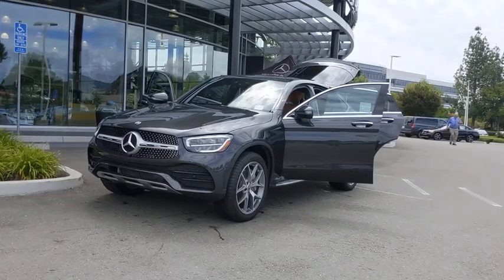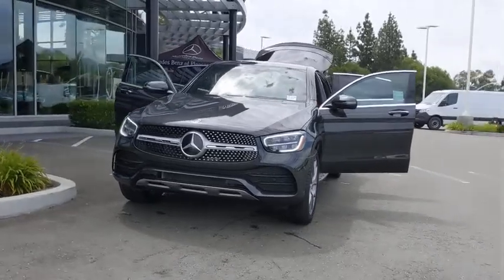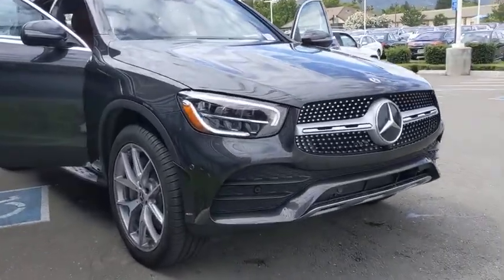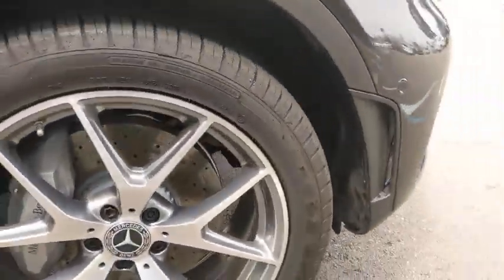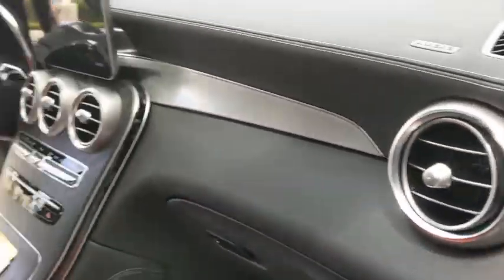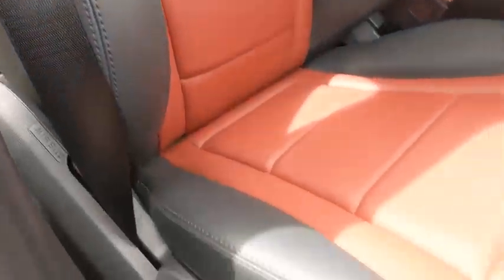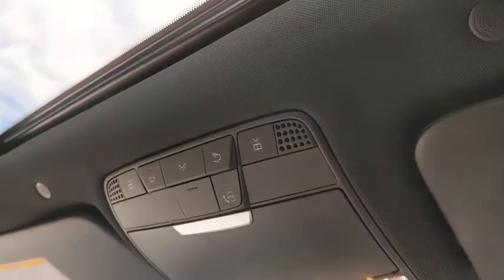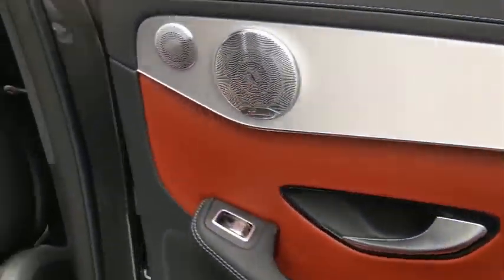2020 Mercedes-Benz GLC Pleasanton, Walnut Creek, Fremont, San Jose, Livermore, CA 20-1731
2020 Mercedes-Benz GLC
2020 Mercedes-Benz GLC GLC 300 - Stock#: 20-1731 - VIN#: WDC0J8EB6LF723434

MULTIMEDIA PACKAGE  -inc: Mercedes-Benz Navigation  Live Traffic  Navigation Services  Augmented Video for Navigation  Active Speed Limit Assist,BRUSHED ALUMINUM RUNNING BOARDS,12.3 DIGITAL INSTRUMENT CLUSTER,MB-TEX DASHBOARD WITH TOPSTITCHING  -inc: topstitching on upper doors,BLACK FABRIC HEADLINER,AMG LINE  -inc: front sport brakes w/perforated discs and Mercedes-Benz lettered calipers and brushed aluminum pedals w/rubber studs  AMG Floor Mats  AMG Bodystyling  AMG Line Interior  3-spoke Multifunction sports steering wheel in black leather  w/flattened bottom section  brushed stainless steel AMG sport pedals w/black rubber studs and AMG black floor mats w/AMG lettering  Flat-Bottom Multifunction Sport Steering Wheel  AMG LineExterior,WHEEL LOCKING BOLTS,NATURAL GRAIN BLACK ASH WOOD CENTER CONSOLE,CRANBERRY RED/BLACK  MB-TEX UPHOLSTERY,OBSIDIAN BLACK METALLIC,ALUMINUM DOOR TRIM,PARKING ASSISTANCE PACKAGE  -inc: rear cross-traffic alert  Parking Package  Active Parking Assist  Surround View Camera System  HANDS-FREE ACCESS,GRAPHITE GREY METALLIC,LED LOGO PROJECTORS,WHEELS: 20 STAGGERED AMG Y 5-SPOKE  -inc: Tires: 255/45R20 Front & 285/40R20 Rear  All-Season Tires,BODY COLOR REAR SPOILER,BURMESTER SURROUND SOUND SYSTEM,Turbocharged,All Wheel Drive,Power Steering,ABS,4-Wheel Disc Brakes,Brake Assist,Aluminum Wheels,Tires - Front Performance,Tires - Rear Performance,Sun/Moonroof,Generic Sun/Moonroof,Panoramic Roof,Dual Moonroof,Generic Sun/Moonroof,Panoramic Roof,Dual Moonroof,Heated Mirrors,Power Mirror(s),Integrated Turn Signal Mirrors,Power Folding Mirrors,Rear Defrost,Privacy Glass,Intermittent Wipers,Variable Speed Intermittent Wipers,Rain Sensing Wipers,Remote Trunk Release,Power Liftgate,Power Door Locks,Daytime Running Lights,Automatic Headlights,AM/FM Stereo,Satellite Radio,MP3 Player,Bluetooth Connection,HD Radio,Smart Device Integration,Requires Subscription,MP3 Player,Steering Wheel Audio Controls,Auxiliary Audio Input,Bucket Seats,Heated Front Seat(s),Power Driver Seat,Adjustable Steering Wheel,Seat Memory,Power Passenger Seat,Pass-Through Rear Seat,Rear Bench Seat,Trip Computer,Power Windows,Telematics,Requires Subscription,Leather Steering Wheel,Keyless Entry,Power Door Locks,Keyless Entry,Power Door Locks,Keyless Start,Universal Garage Door Opener,Cruise Control,Climate Control,Multi-Zone A/C,A/C,Premium Synthetic Seats,Auto-Dimming Rearview Mirror,Driver Vanity Mirror,Passenger Vanity Mirror,Driver Illuminated Vanity Mirror,Passenger Illuminated Visor Mirror,Floor Mats,Cargo Shade,Mirror Memory,Keyless Start,Power Windows,Power Door Locks,Trip Computer,Mirror Memory,Driver Adjustable Lumbar,Passenger Adjustable Lumbar,Security System,Engine Immobilizer,Traction Control,Stability Control,Traction Control,Front Side Air Bag,Blind Spot Monitor,Telematics,Requires Subscription,Tire Pressure Monitor,Driver Air Bag,Passenger Air Bag,Front Head Air Bag,Rear Head Air Bag,Passenger Air Bag Sensor,Knee Air Bag,Child Safety Locks,Back-Up Camera